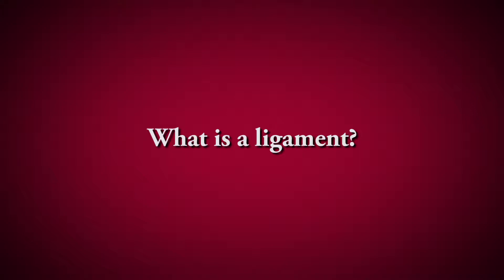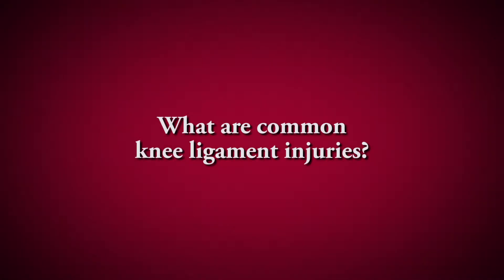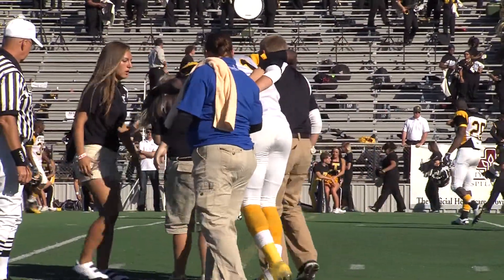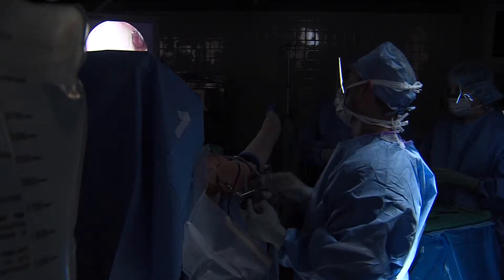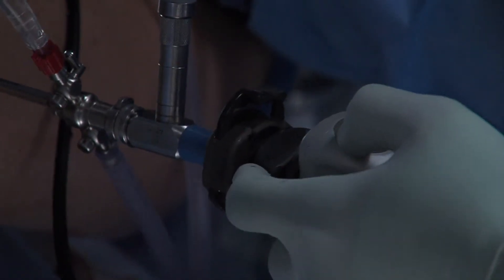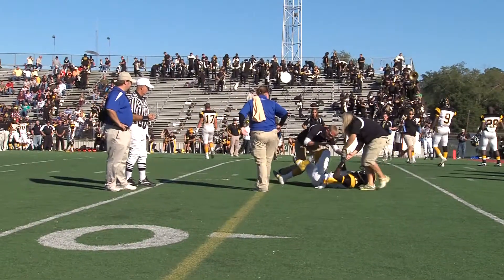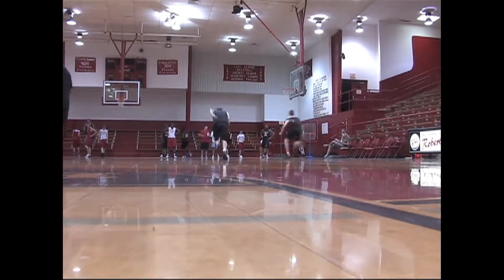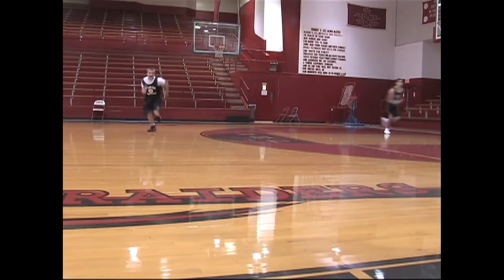TrinityTALK edu - Knee Ligament Injuries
Trinity Clinic Orthopedic Surgeon Dr. Joshua Stein, talks about common knee ligament injuries, what you can do to help prevent them and common treatments.